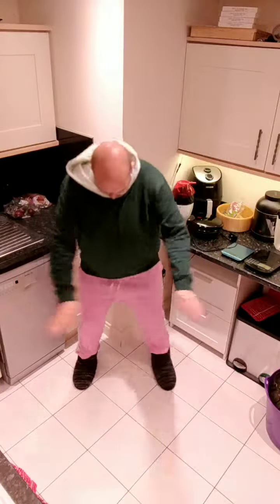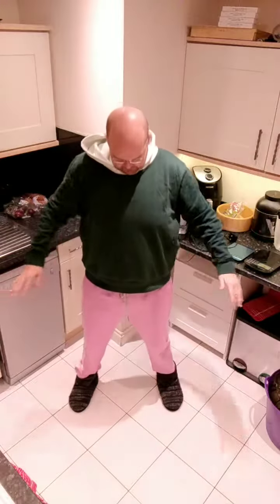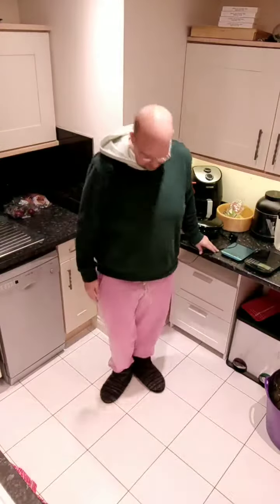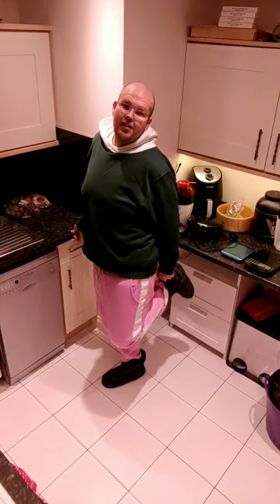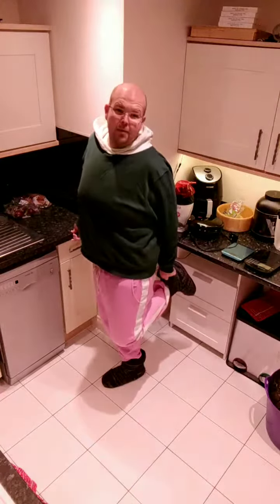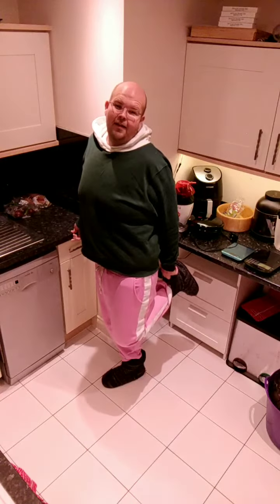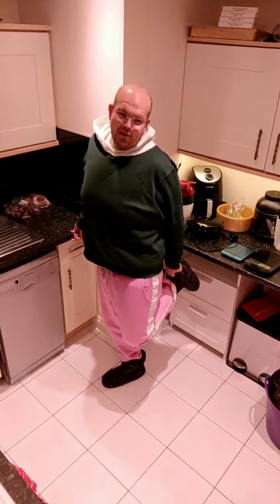🍑 Day 9 SquatChallenge 45 Squats